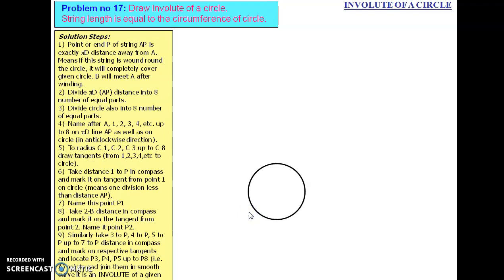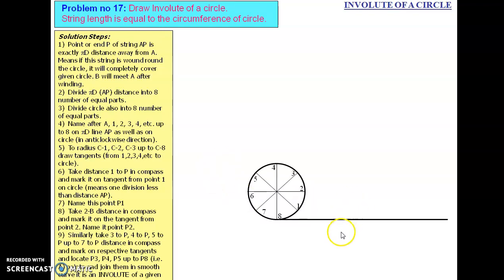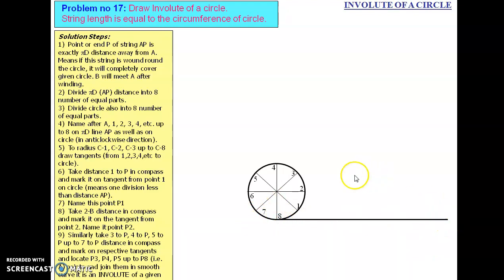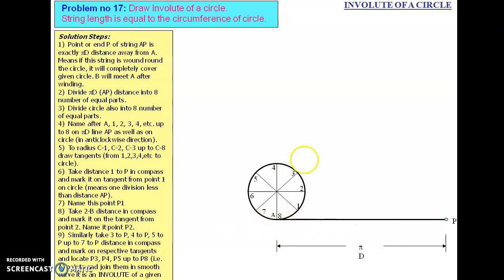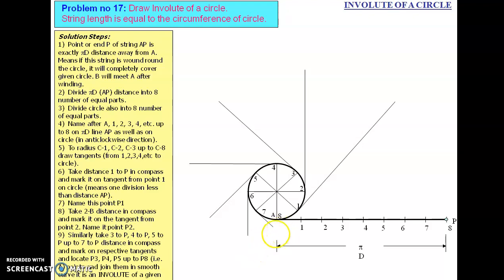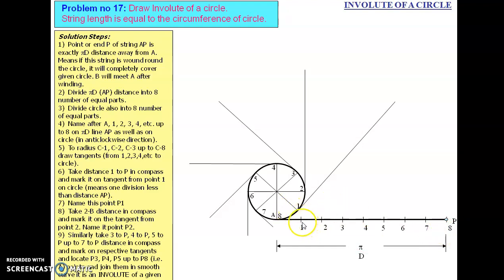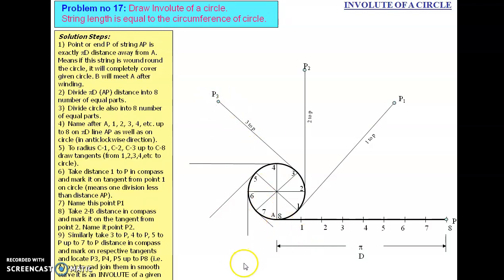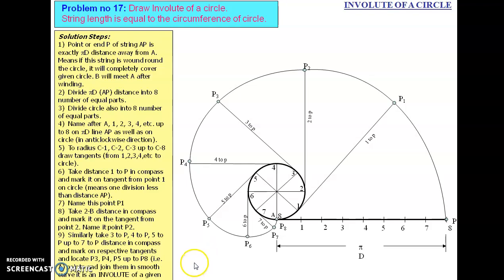Involute of circle